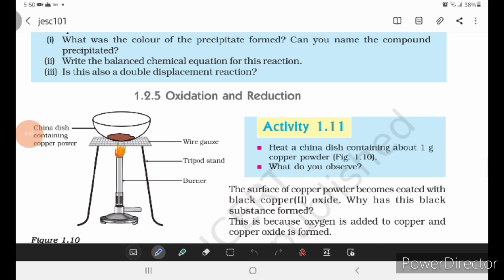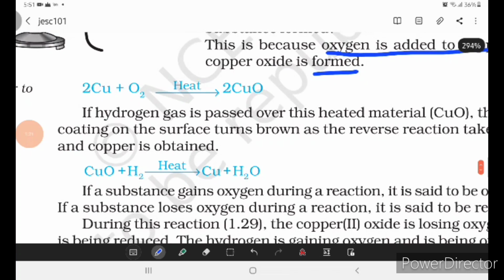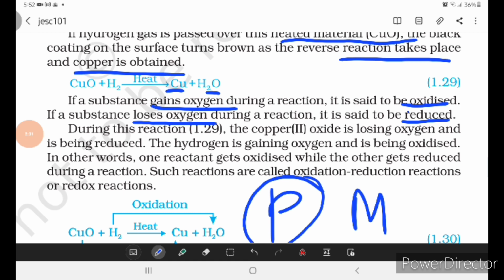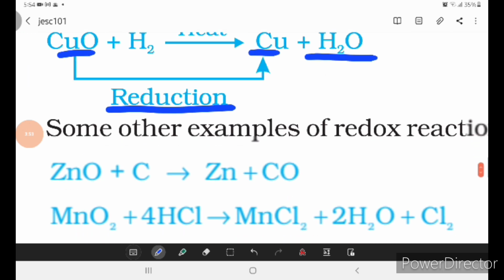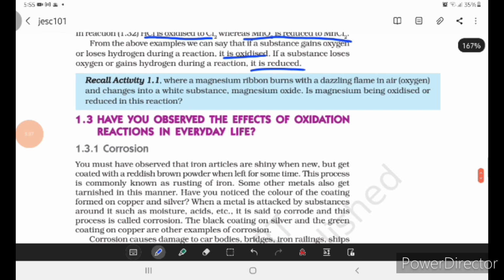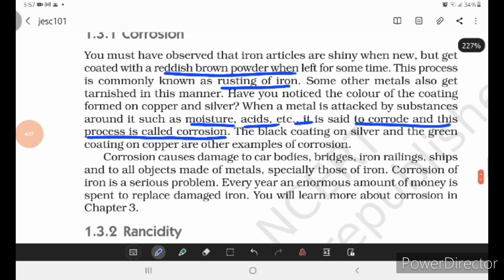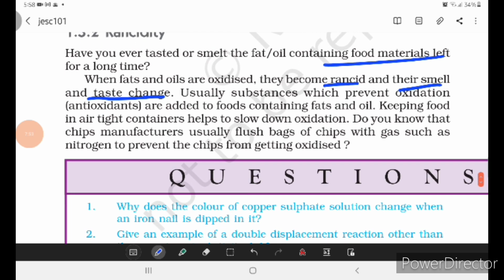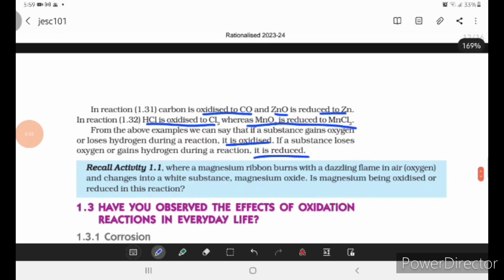CHEMICAL REACTIONS AND CHEMICAL EQUATIONS || CLASS 10 || CBSE || PART - 7 || CHAPTER COMPLETED